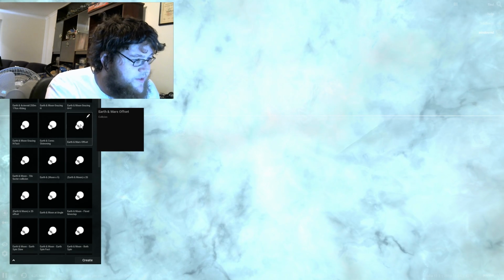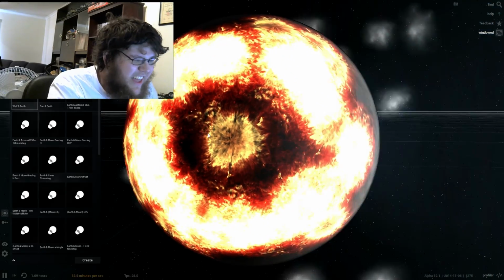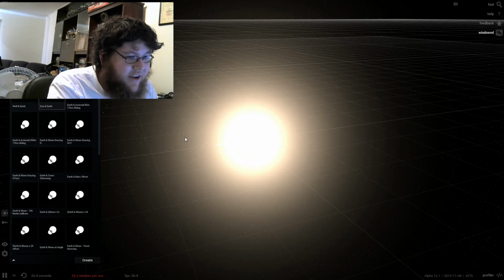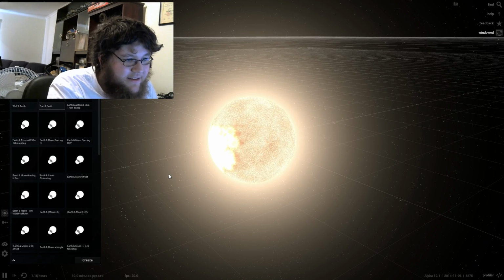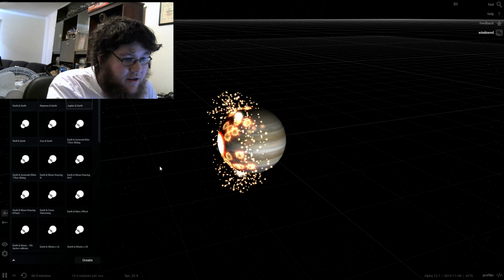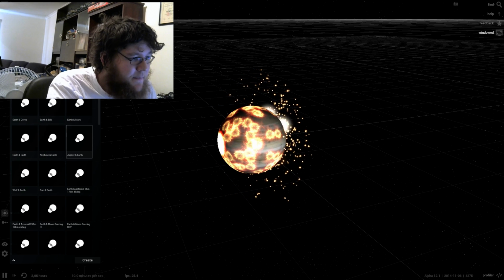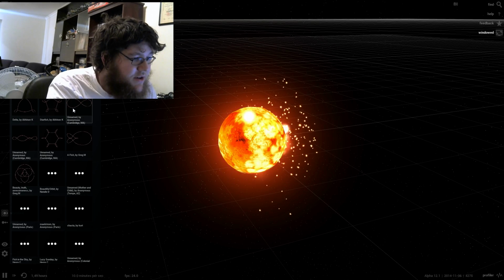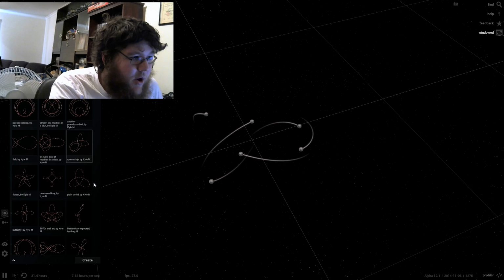Universe Sandbox² | Supernovae, Black Holes and More Collisions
All in-game music is copyrighted by its respective authors.